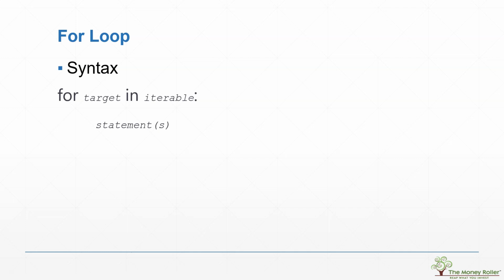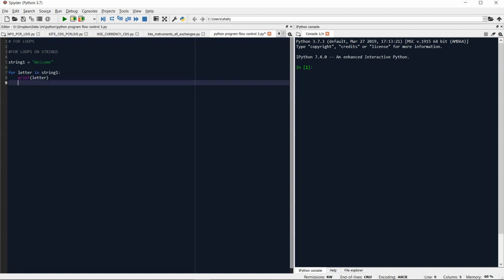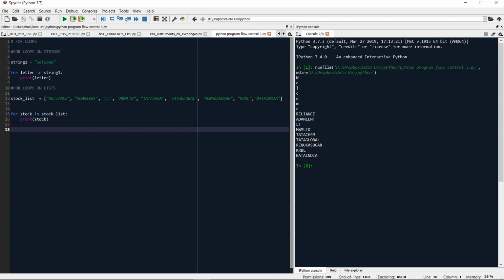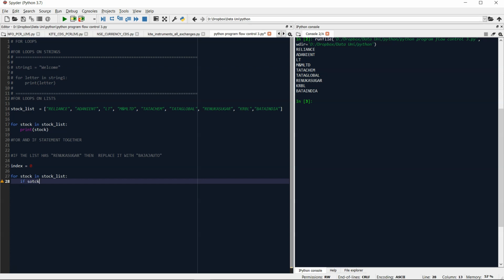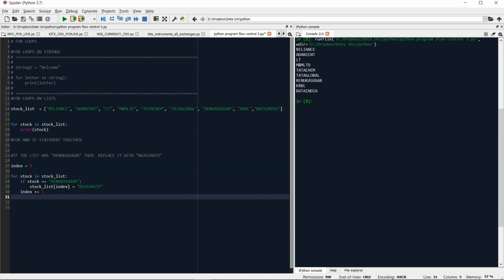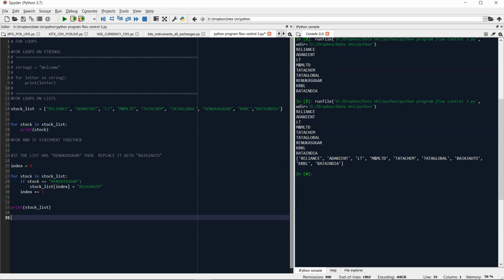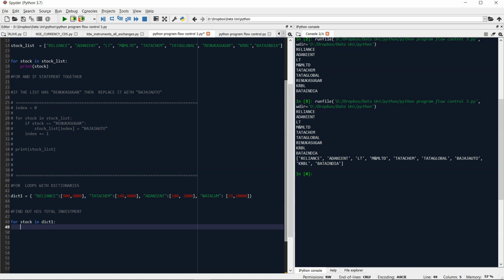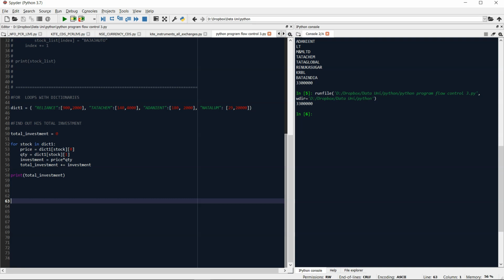16. For Loop - In Python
In this video, I will explain what FOR loops are in Python and how to use them. I will cover the following:

What are FOR loops?
How to write FOR loops
How to use FOR loops with lists
How to use FOR loops with strings

By the end of this video, you will have a solid understanding of FOR loops in Python. You will be able to use FOR loops in your own Python code.

Here are some of the benefits of learning about FOR loops in Python:

FOR loops are one of the most basic control flow statements in Python.
FOR loops are used in a wide variety of Python applications.
Learning about FOR loops will help you to write more efficient and error-free code.
FOR loops allow you to iterate over a sequence of elements, such as a list or a string.
This makes them ideal for processing large amounts of data.
If you're interested in learning Python, I encourage you to watch this video. The explanation of FOR loops is clear, concise, and easy to follow. You'll be surprised at how quickly you can learn about FOR loops in Python with my help.